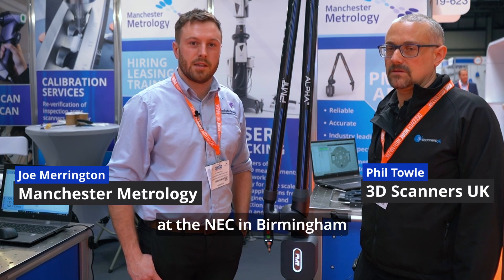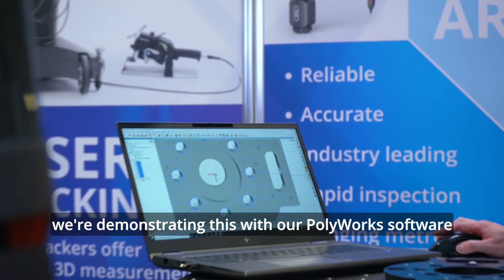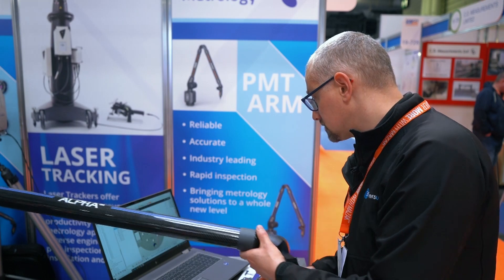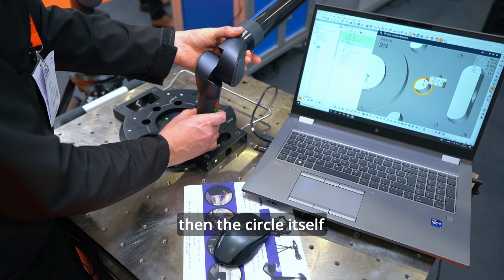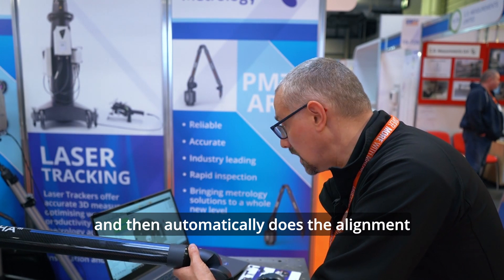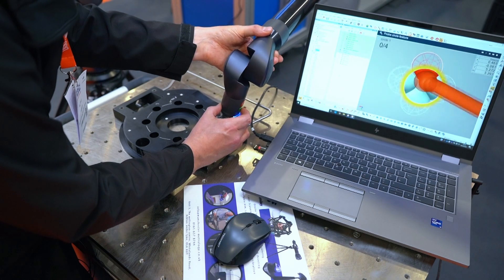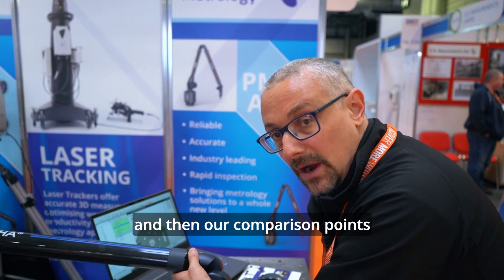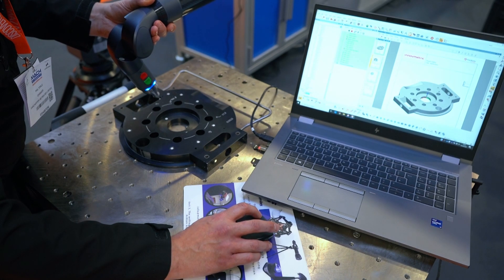PolyWorks operating with the PMT Alpha Arm from Manchester Metrology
Did you know that PolyWorks software operates with almost all metrology hardware? Check out this demo ft. the PMT Alpha Arm filmed with our friends at Manchester Metrology to see them work in tandem with each other!